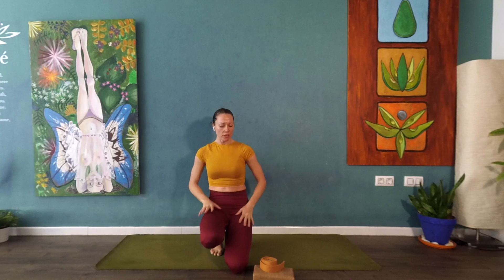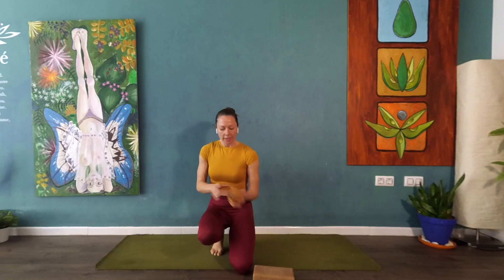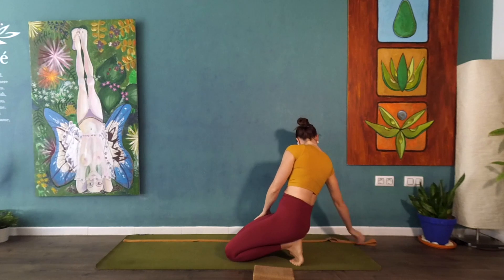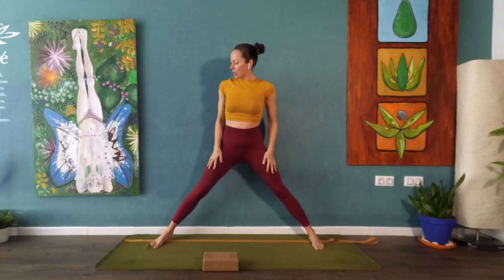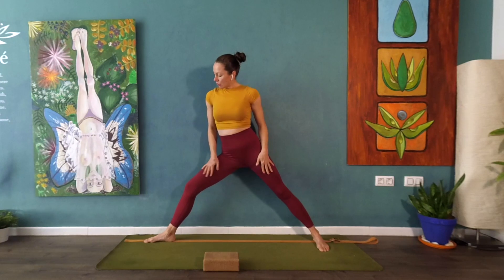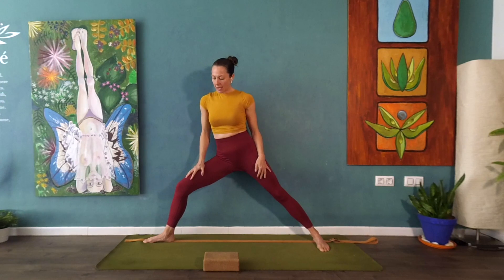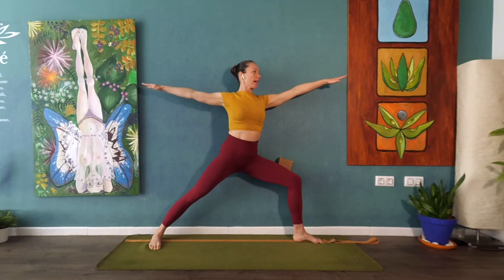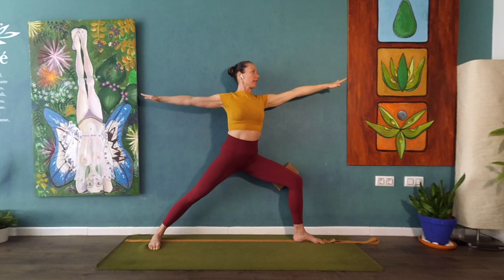Free Yoga Tutorial - Healthy hips and knees in warrior 2 - Biomechanics alignment